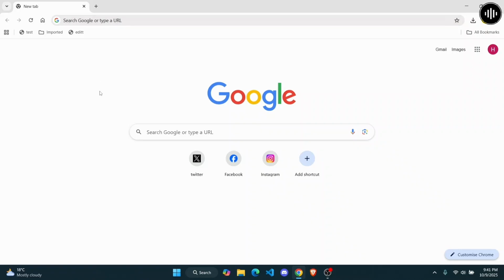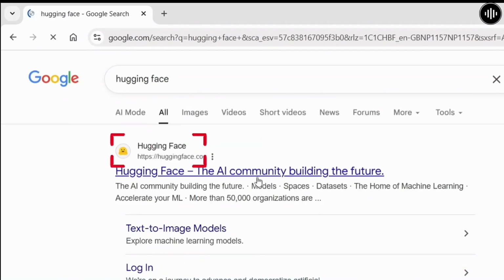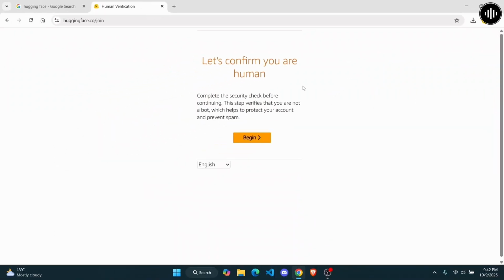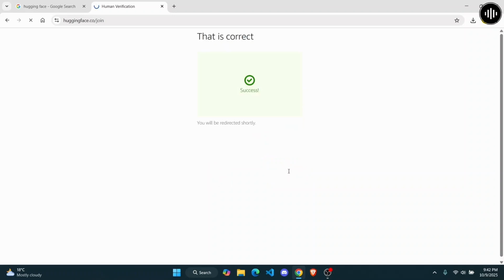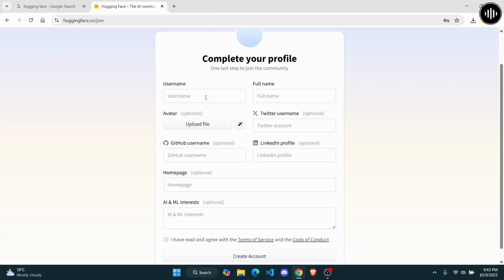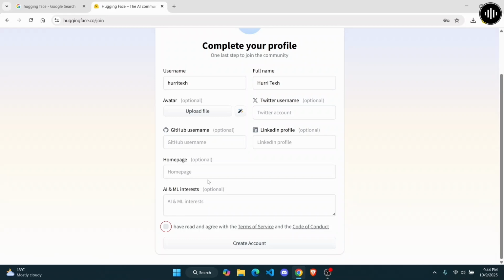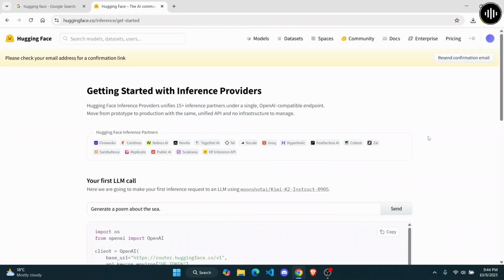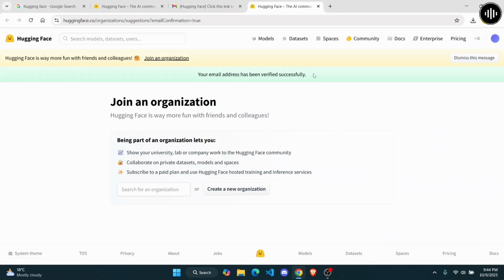How to Sign Up For A New Account on Hugging Face?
Want to sign up for a new account on Hugging Face to access AI tools and models? This video will guide you through the steps on how to create a Hugging Face account quickly and easily. Whether you're asking, "How do I sign up for Hugging Face?" or need help with the account registration process, this tutorial has you covered. Learn the steps to set up your Hugging Face account and start exploring AI models today. Watch now to see how you can sign up for a new account on Hugging Face!

Timestamps:
00:00 How to Sign Up For A New Account on Hugging Face
00:06 How Do I Create a Hugging Face Account?

Keywords: how to sign up for Hugging Face Hugging Face account sign up create Hugging Face account AI tools Hugging Face